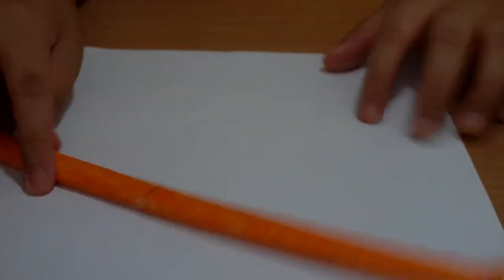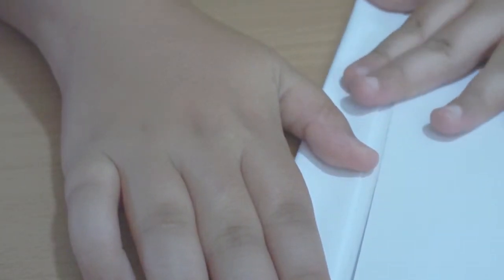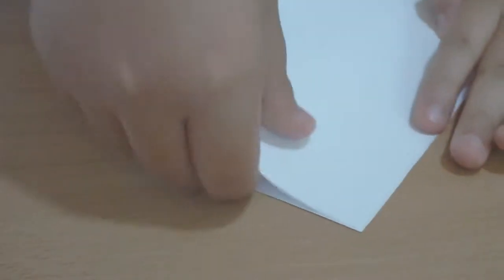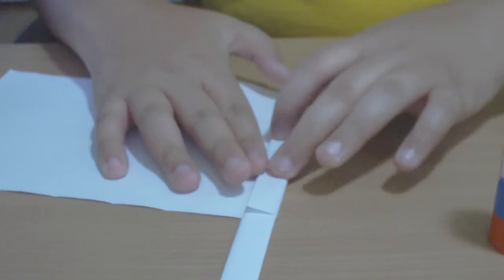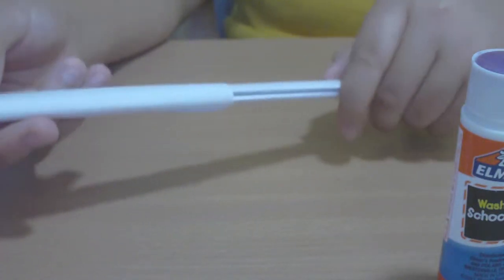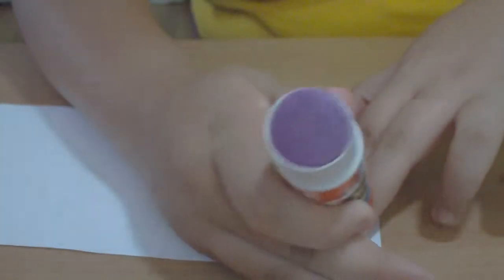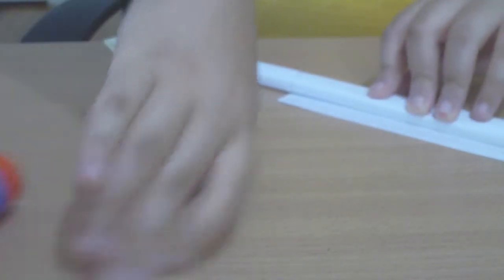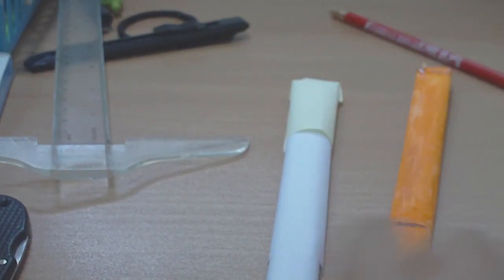how to make a double sword (two sword blades in one video!!)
hope u enjoyed and learned how to make a two in one sword

lets go for 10 likes just for my first video. :)